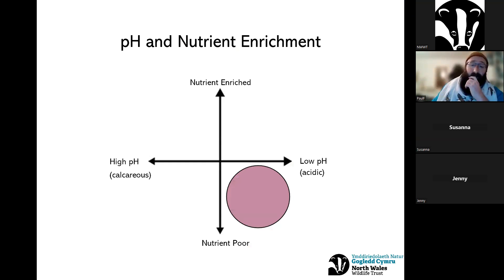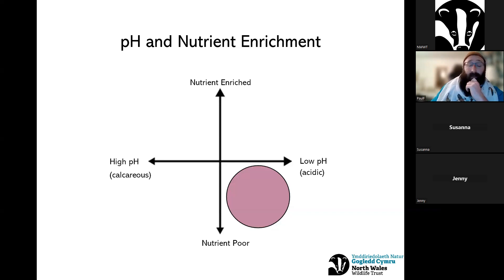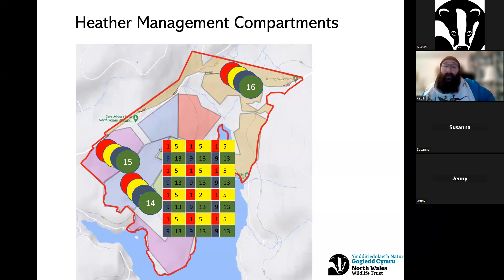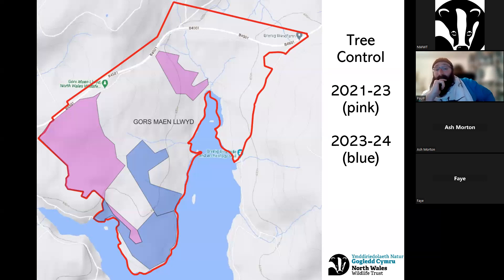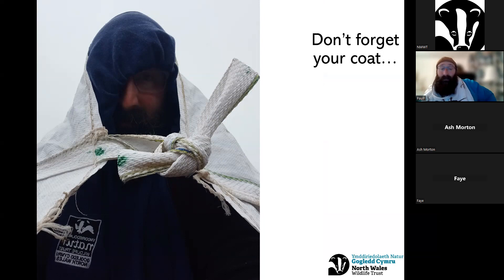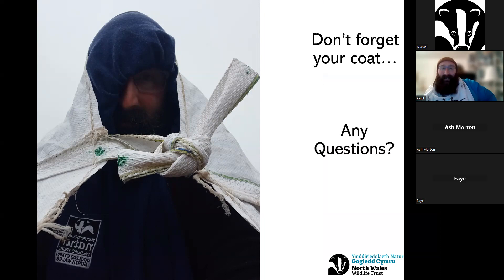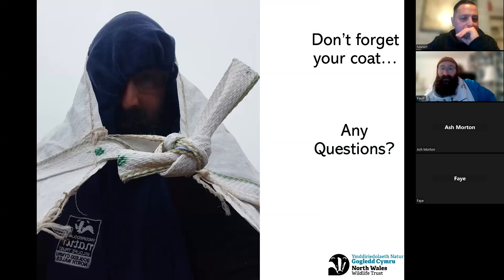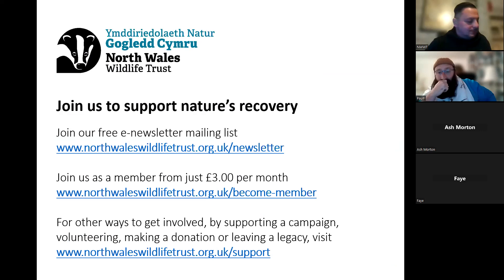The ecology of upland heaths with reserve officer Paul Furnborough.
A zoom talk aired on the 18th January 2024 by North Wales Wildlife Trust reserve officer Paul Furnborough, with special reference to Gors Maen Llwyd Nature Reserve on the shores of Llyn Brenig.